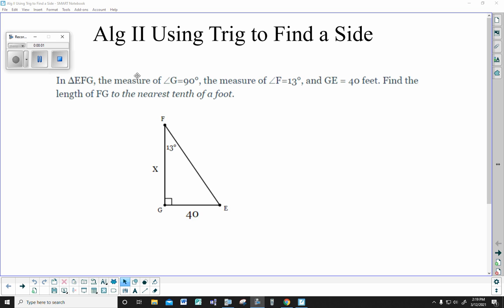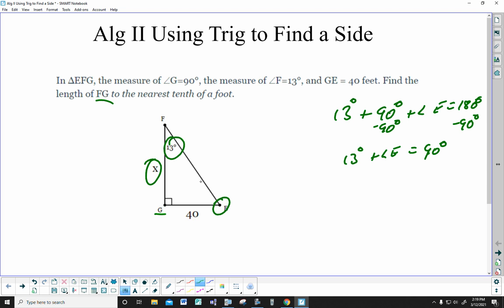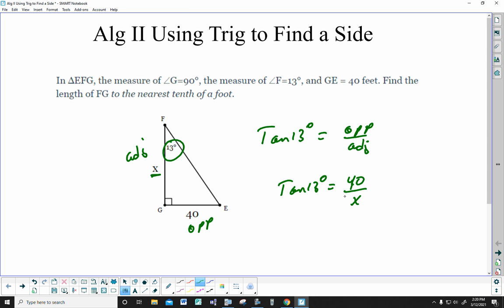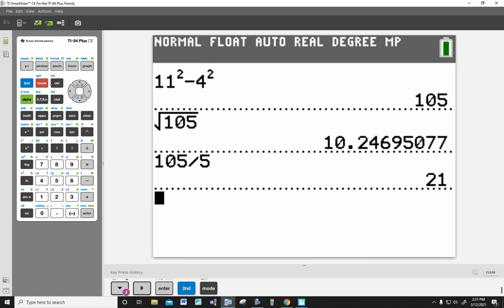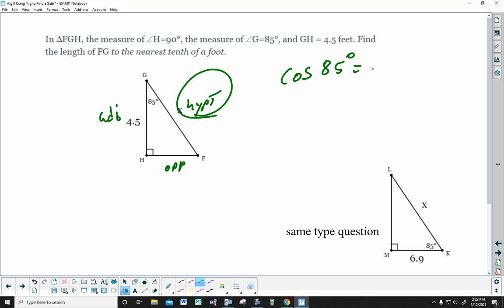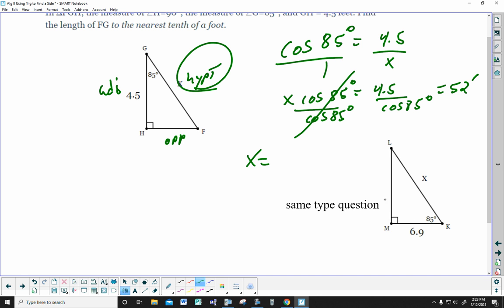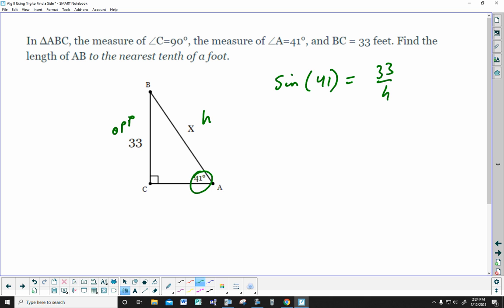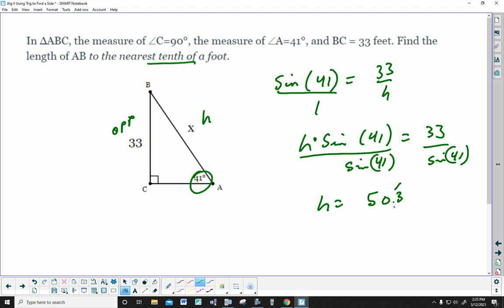Alg II Using Trig to Find a Side